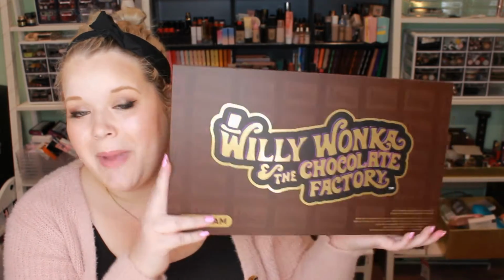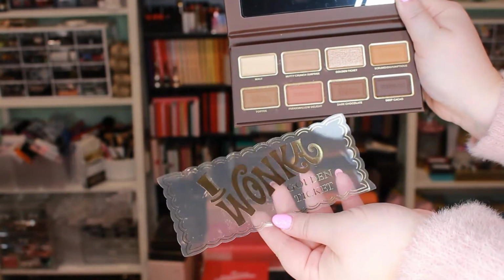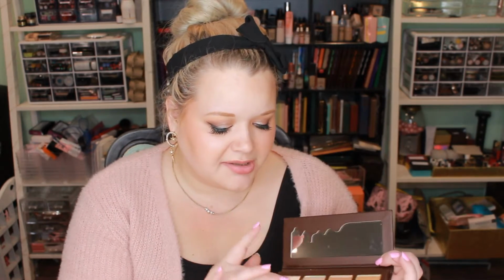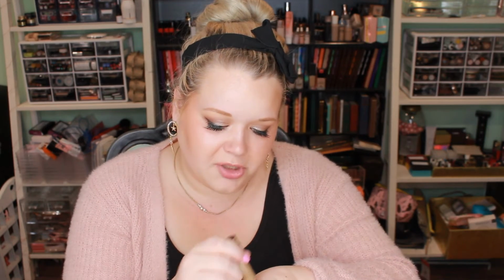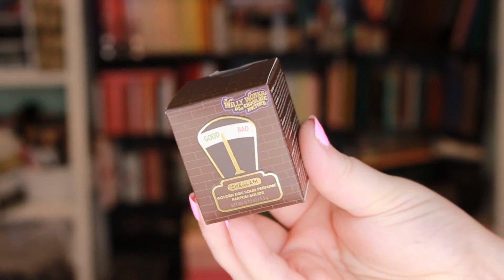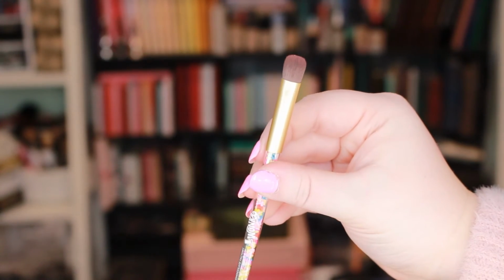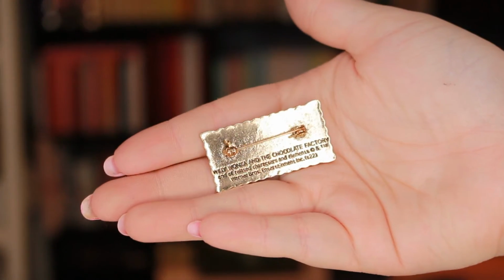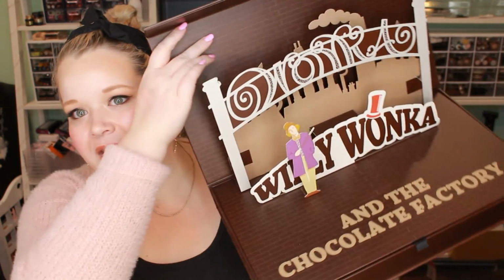SHEGLAM WILLY WONKA & THE CHOCOLATE FACTORY COLLECTION + SWATCHES & TRY-ON